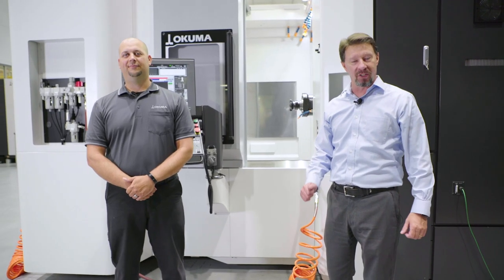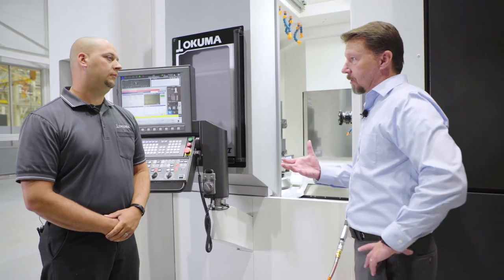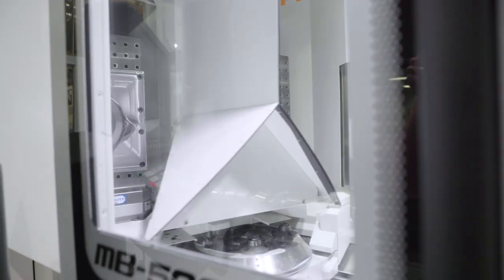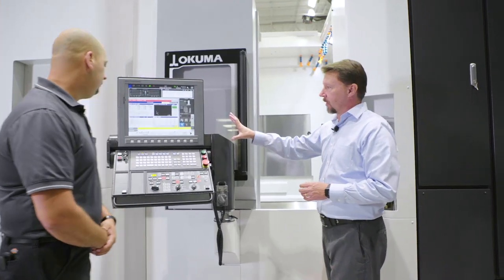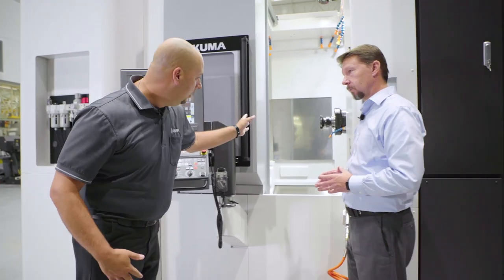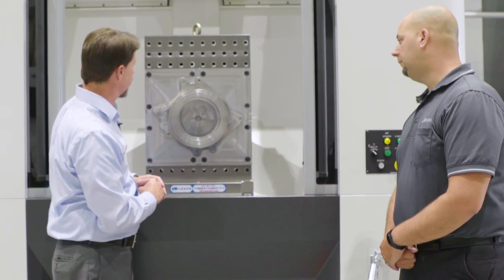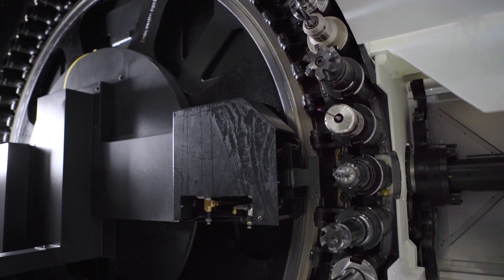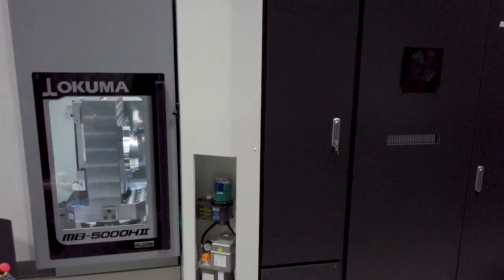Horizontal Machining Center MB-5000HⅡDemonstration【OKUMA CORPORATION JAPAN】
Our MB-5000HII is a high-speed, thermally-stable horizontal machining center that offers quick acceleration, short tool changes, and high power to improve productivity. Compared to the previous model, this machine's powerful cutting capabilities and high-speed automation increase productivity and reduce cycle time by up to 25 percent, while the 20 percent smaller footprint maximizes valuable shop floor space.